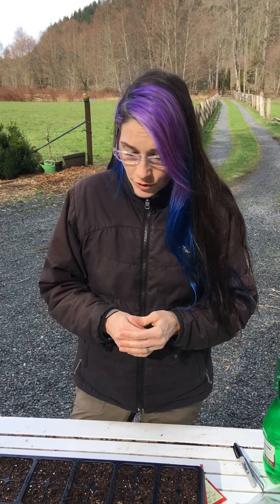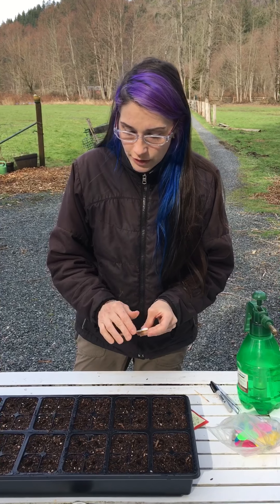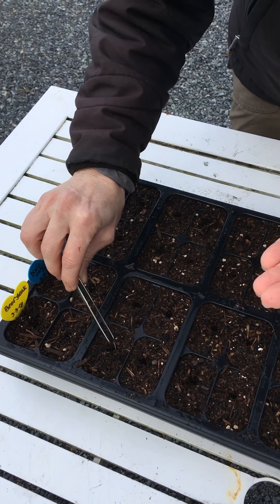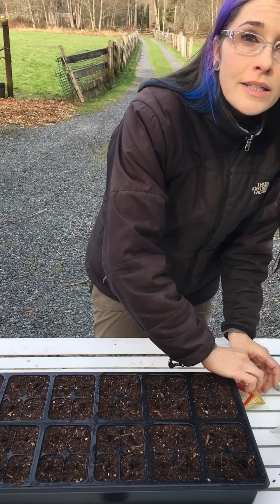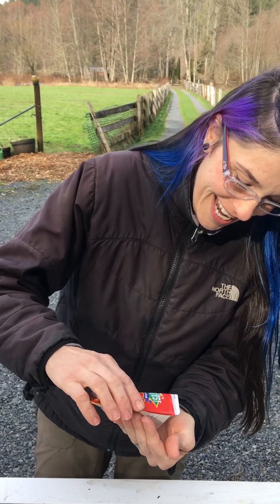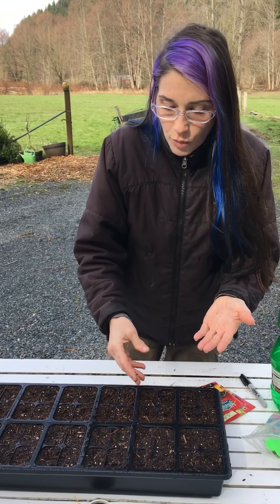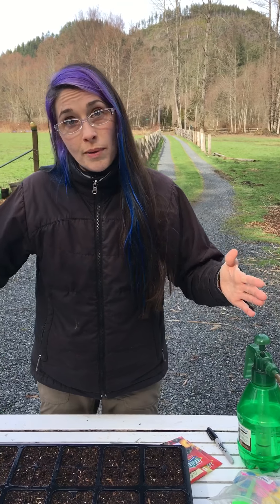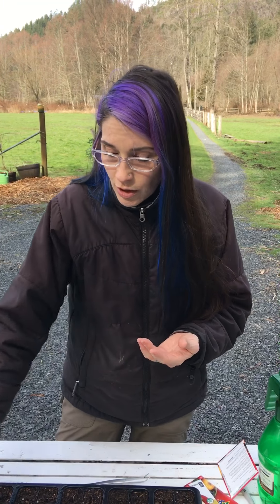Starting tomato seeds!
Getting your seed trays started with tomatoes!